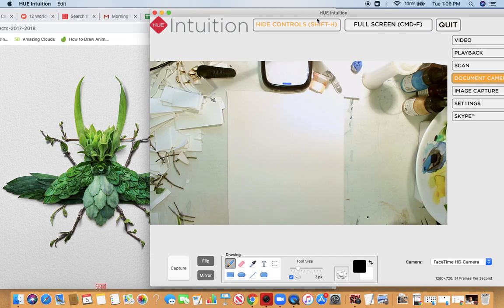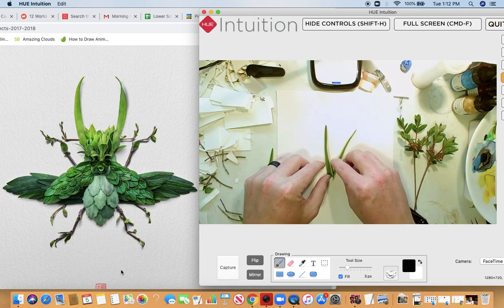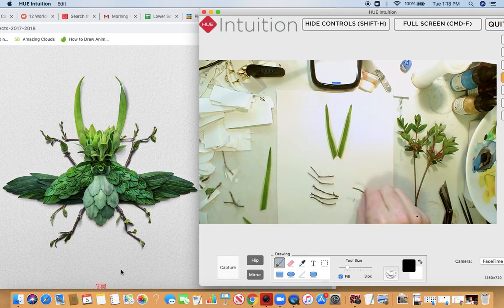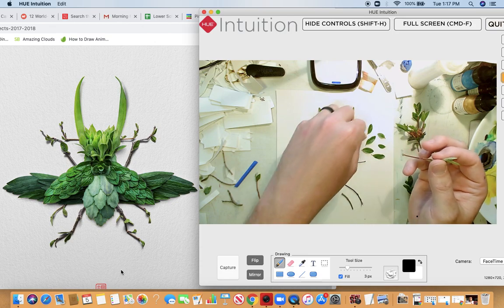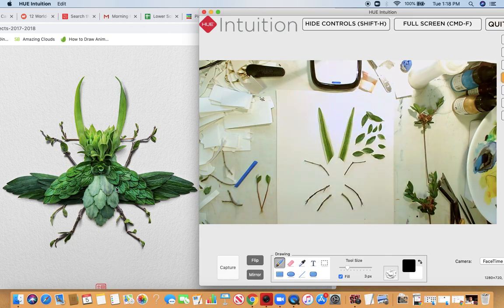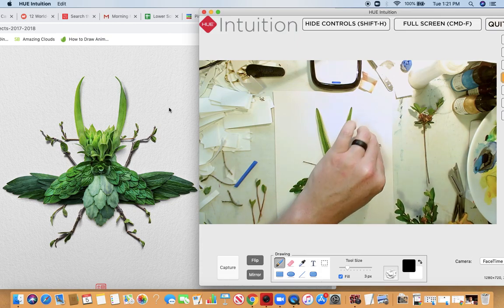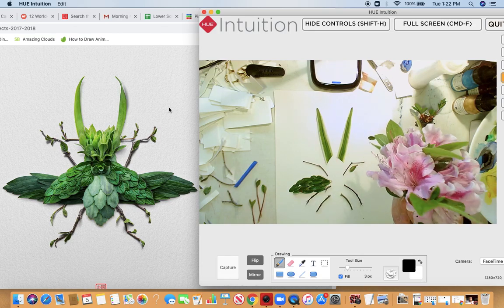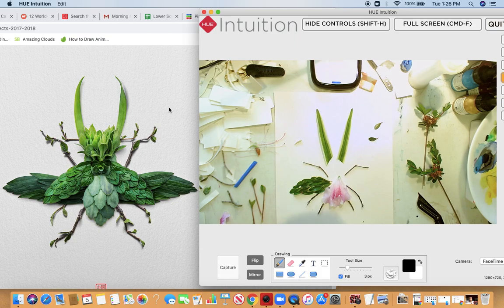Bug Tutorial Part 1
In this video we will begin construction of an insect using Raku Inoue's image as a reference, thought modifying it so it is unique. I know I kind of leave you hanging there but another video will be coming soon.